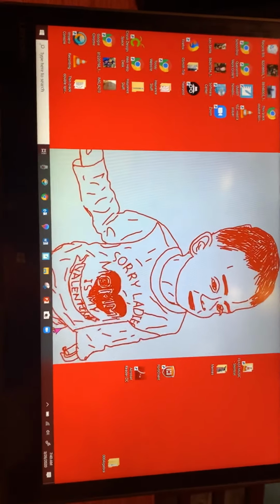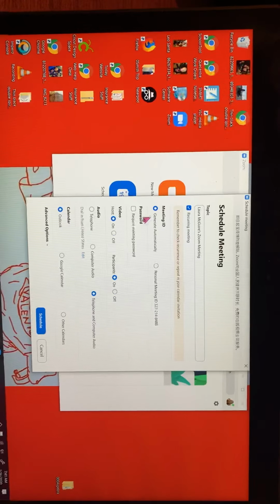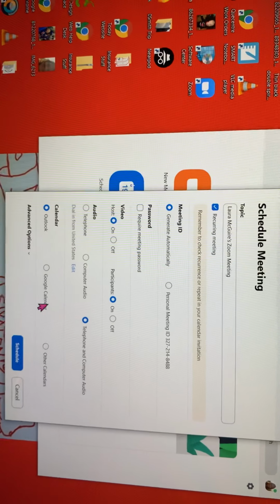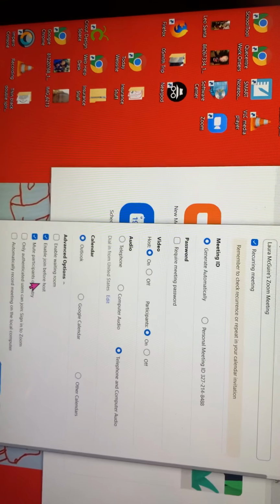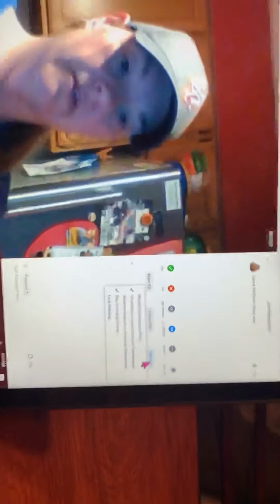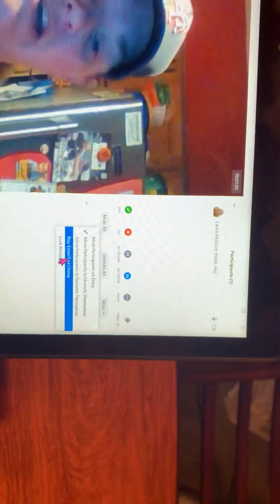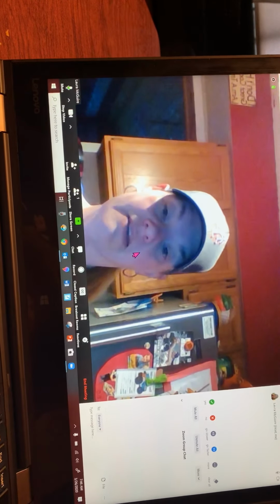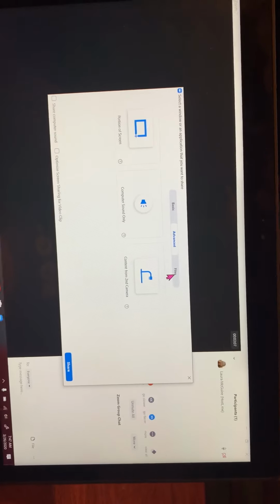How to schedule a zoom mtg